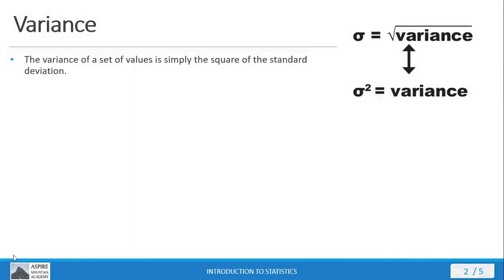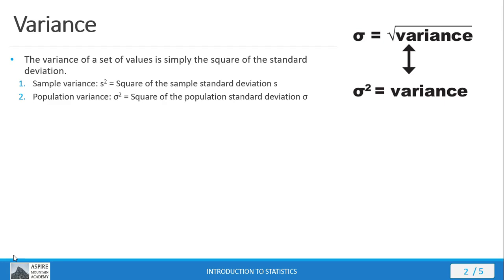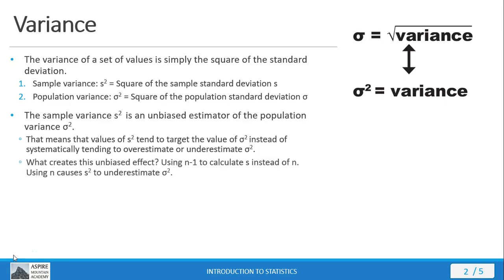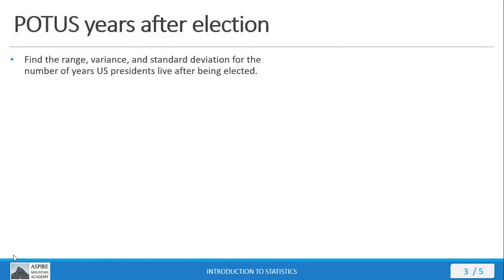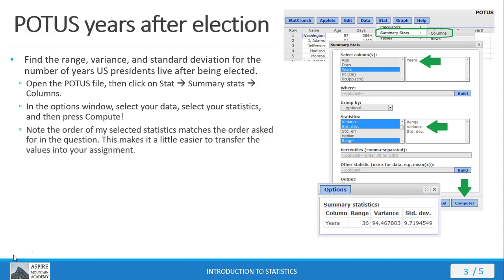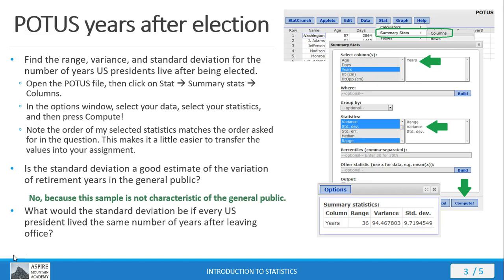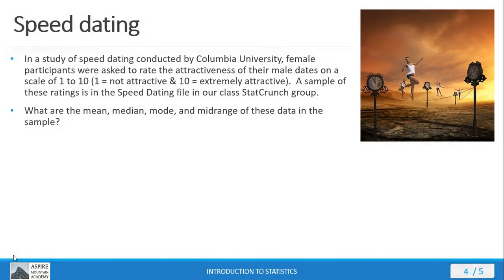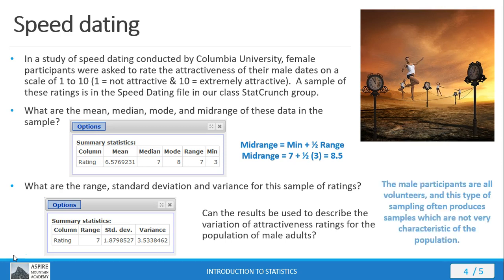Stat 101 Lecture 3.2.4